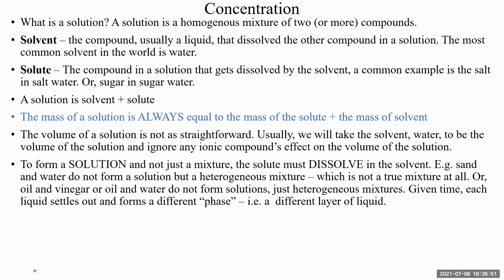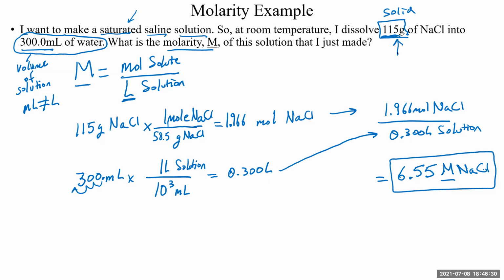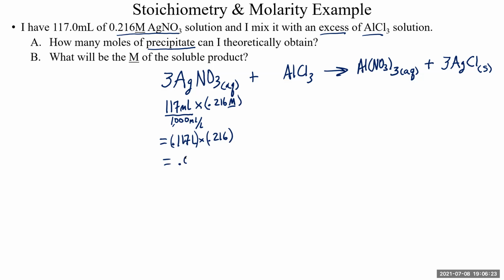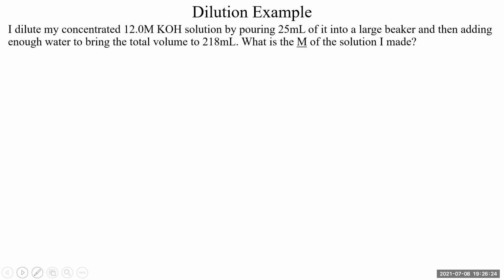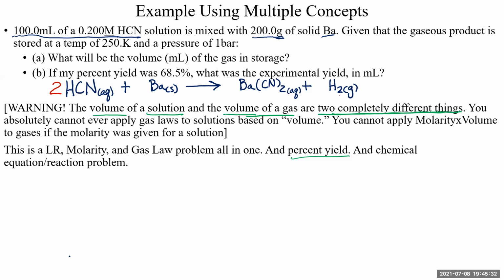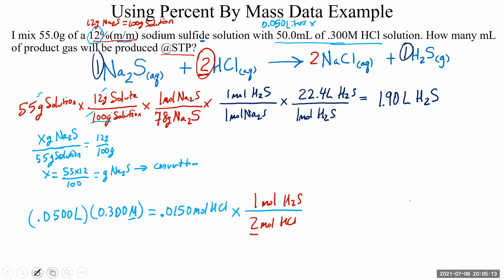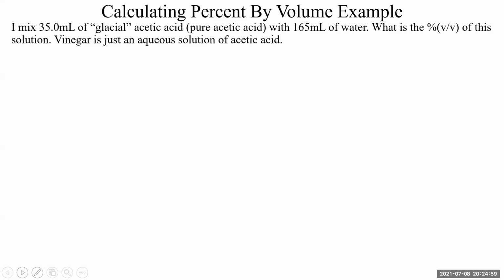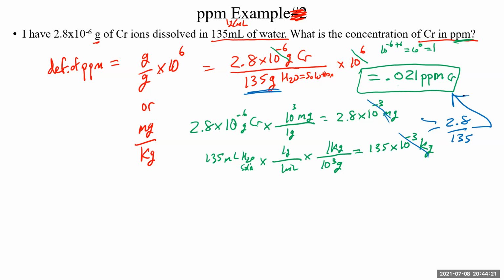Concentration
This video goes over the various ways of expressing concentration including molarity, percent by mass, percent by volume, and percent mass over volume.
Molarity, in particular, is important in chemistry and allows one to quickly calculate moles of solute in reactant solutions. MxV = n
The "Dilution Formula" is also discussed for calculating the amount of additional solvent required to reach a target concentration when diluting a concentrated solution. M1V1 = M2V2